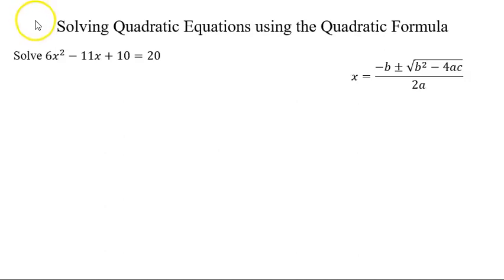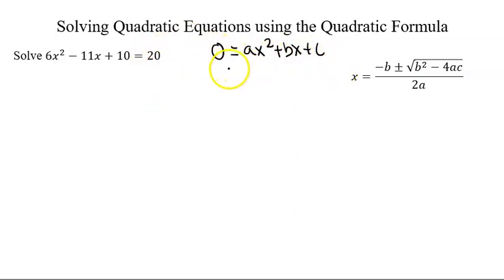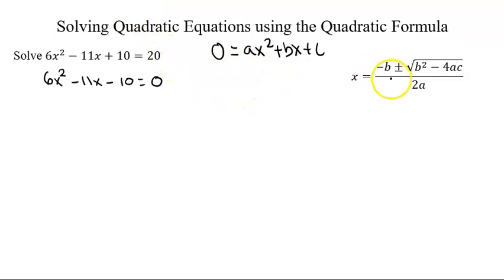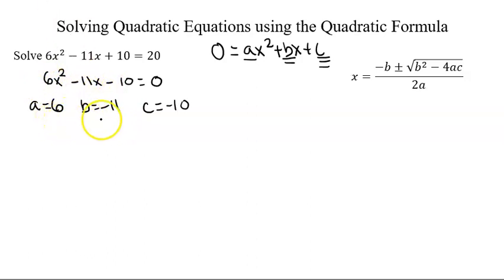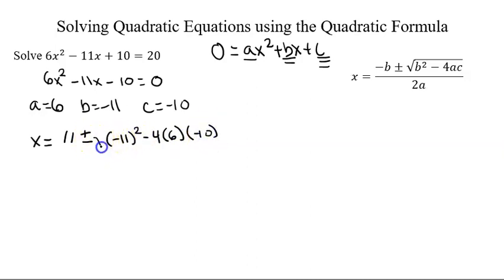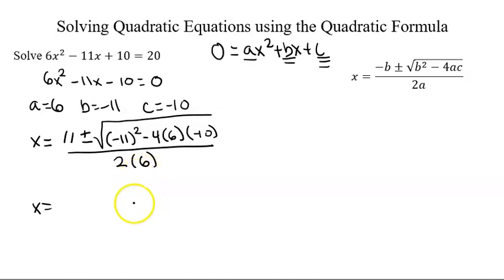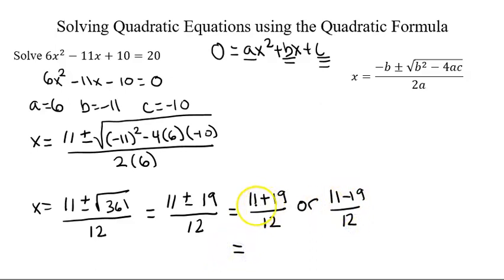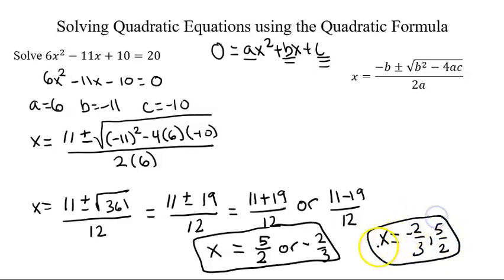003 Solving Quadratic Equations using the Quadratic Formula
A short video describing how to solve a quadratic equation using the quadratic formula.  In this example, the solutions are rational numbers.